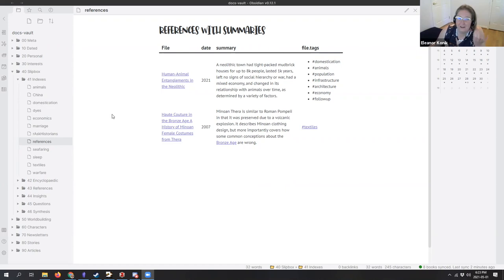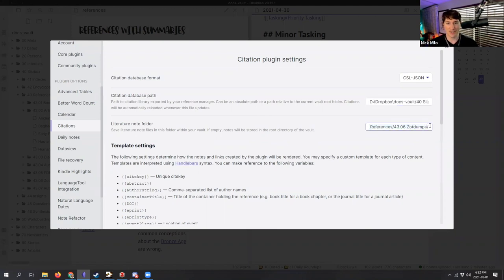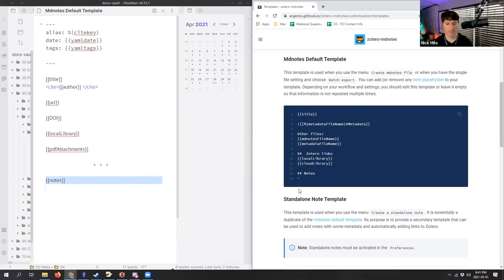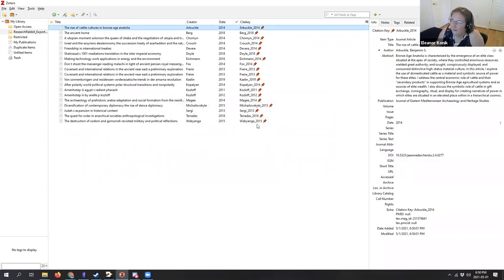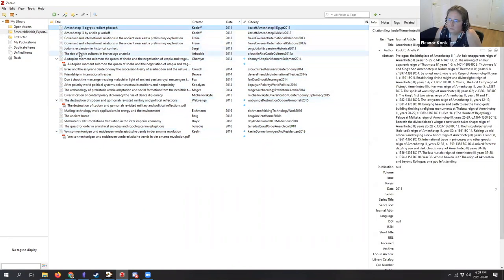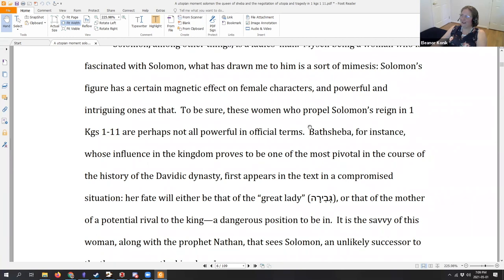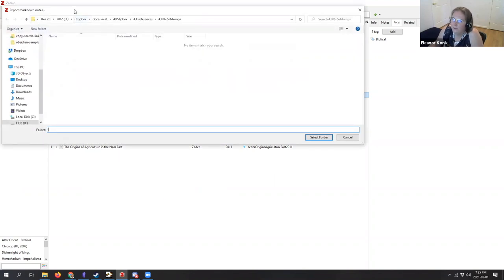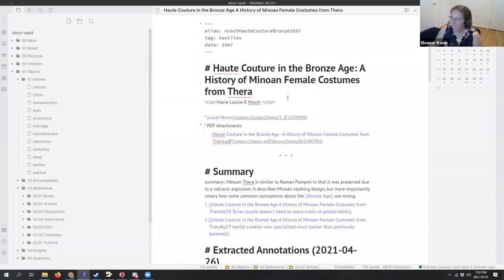How to use Zotero with Obsidian featuring Eleanor Konik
Here is a workflow for PDFs that will make you actually want to read research papers, even if you're just an amateur researcher. If you love learning but you don't have to worry much about overly rigorous academic citations, reference managers like Zotero can still be useful for notetaking. Let's find out how!

GUEST
Eleanor Konik studied ancient philosophy and religion before graduating law school in 2011. Now, she teaches world history and spends the bits of time left over writing books that bring ancient history — and magic — to life. She regularly blogs about ancient civilizations and mythology.

THINGS TO DOWNLOAD
6🔗 Citations plugin: Install it through the Obsidian community plugins

00:00 - Start
00:27 - Intro
01:15 - Eleanor’s background with Zotero
04:47 - References with summaries
06:02 - How Eleanor uses Dataview
07:47 - Zotero intro - cite key
09:07 - Cite Key with Zotero Example
10:31 - What does the citations plugin do?
13:27 - Haute Couture in the Bronze age
14:45 - The importance of not over capturing metadata
15:38 - What is important for Eleanor
16:24 - You can tell it to give you the location after every single, block quote
17:31 - Adding Eleanor’s headers
18:23 - how you can change the citations plugin and the MD notes template
20:55 - Placeholders - all the things you could have
22:26 - The three plugins you need in Zotero
23:03 - The cool thing that Zotero does
24:01 - Research Rabbit
27:21 - What Zotero is for
30:49 - Zotero is not just for academic papers
31:26 - On using Youtube as an educational resource
33:44 - Finding available PDFs
36:21 - Zotfile
36:32 - Assigning renaming rules
37:46 - What Eleanor does with her PDFs in Obsidian
39:50 - Embedding a PDF in Obsidian
40:25 - How Eleanor uses PDFs in Obsidian
41:26 - Eleanor’s walkthrough on her process for annotating PDFs
43:35 - Extracting the annotations
48:54 - MD Notes
52:04 - A sample of what Eleanor has already processed
52:54 - The summary
53:15 - What Eleanor learned about the purple dye in the Eastern Mediterranean
56:26 - Another interesting thing Eleanor learned from this: Textile creation
57:07 - What Eleanor used before Obsidian

🔊  SPECIAL MENTION
🔊  Big thanks to Jonathan and Jason of counterpart.work for the logo design.